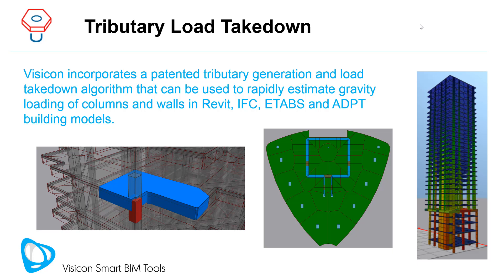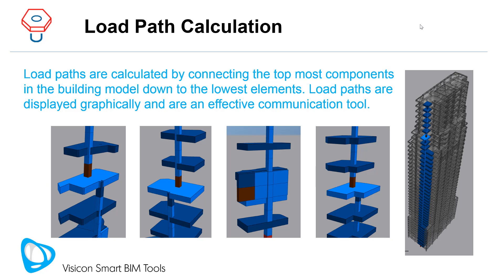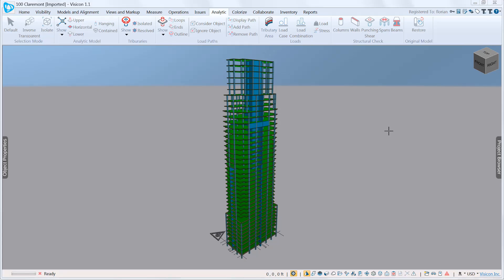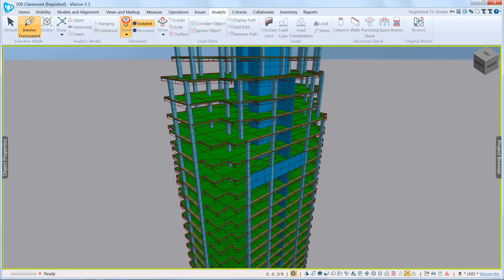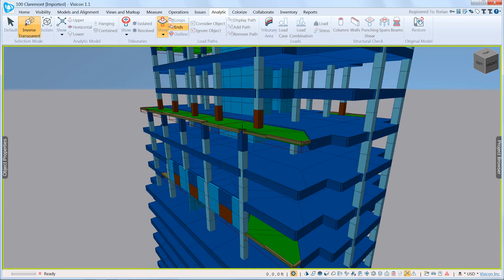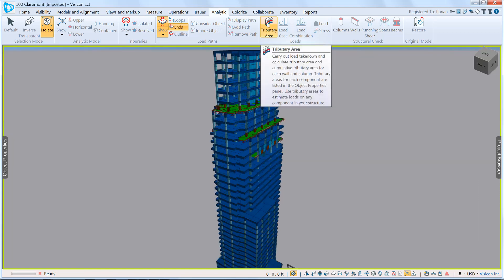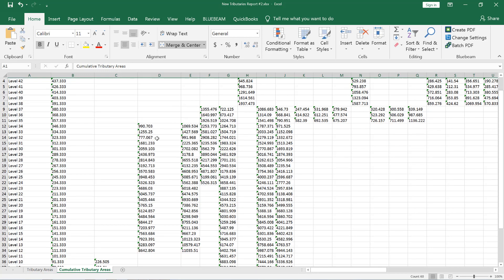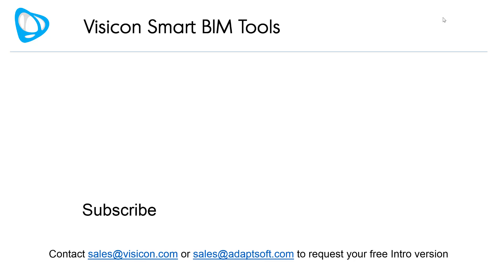Tributary Area and Load Take Down Calculation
This video highlights Visicon's patented tributary area and load take down feature. This feature calculates tributary areas for the slabs in any Revit, ETABS, IFC or ADAPT building model and generates a load path from the roof down to the foundation. Load paths can be displayed in 3D on the building model. Calculated load intensities are shown on columns using a heat map. All data can be exported as an Excel report.